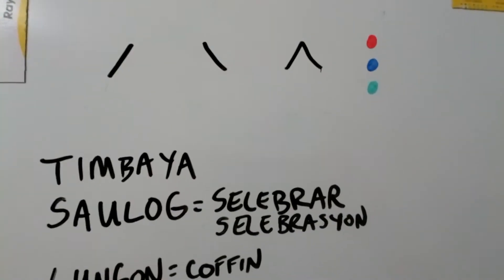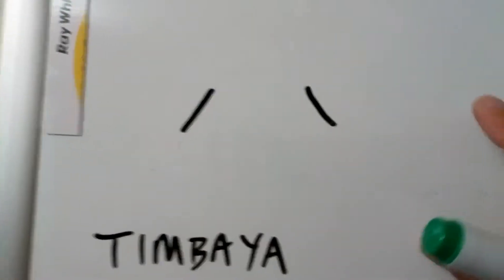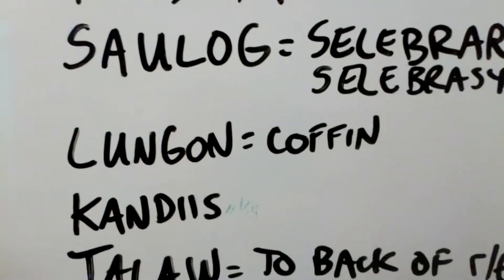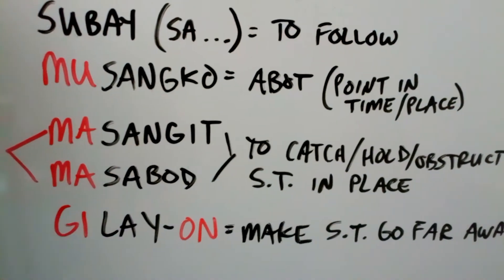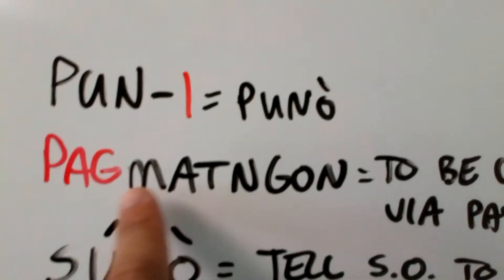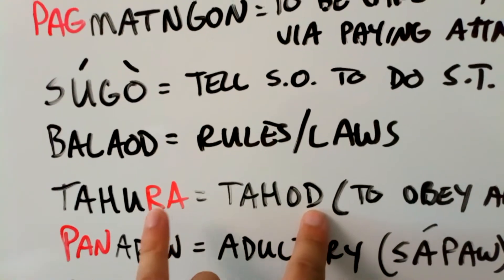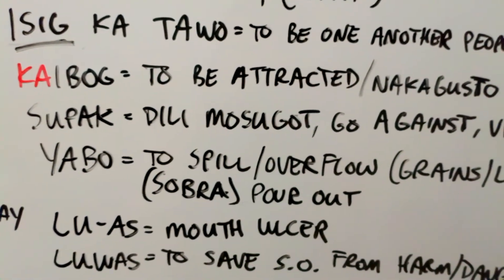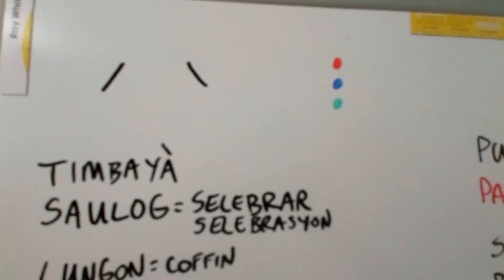Supplemental Cebuano Vocabulary 1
First video for a series of supplemental vocabulary to help aid for intermediate and advanced learners of Cebuano.